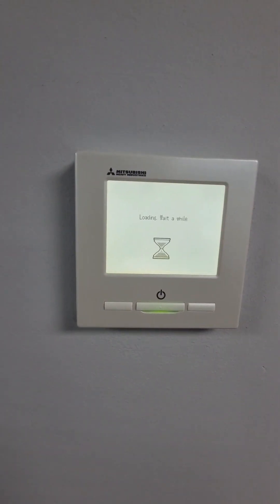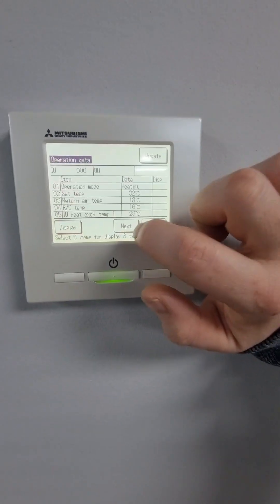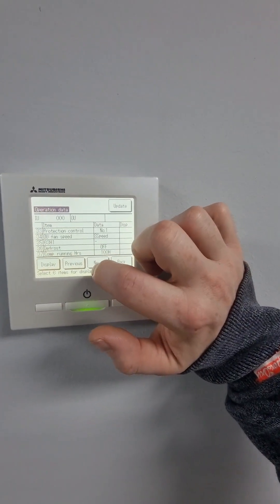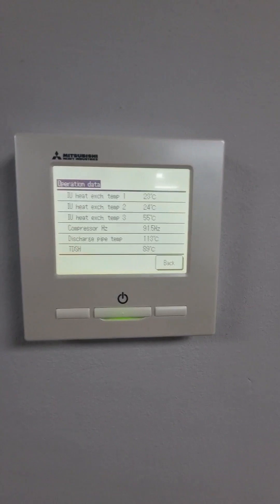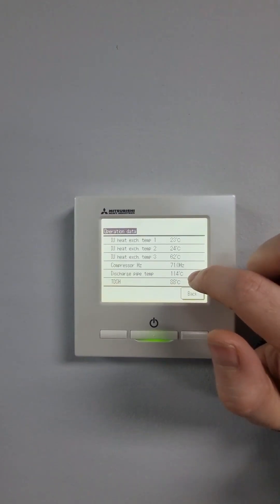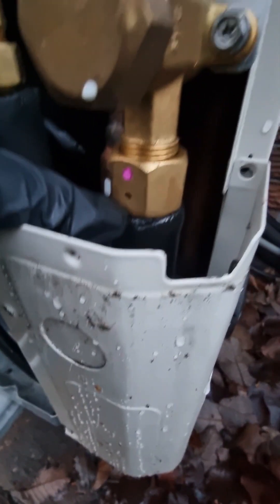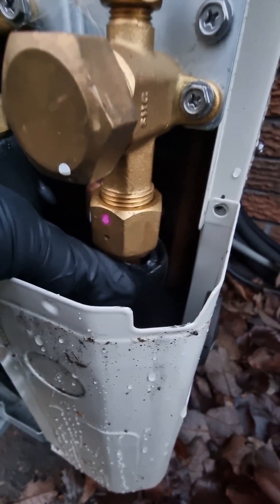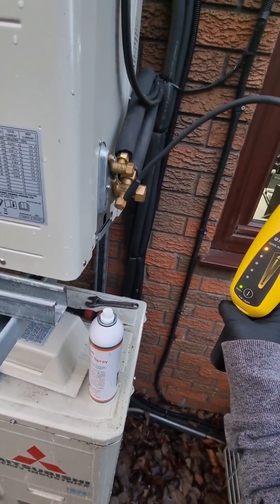Mitsubishi Heavy Industries RC-EX3 controller.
If you're unfamiliar with this controller, it has some useful information that can be displayed to help check the system.

In this instance, It helped diagnose a low refrigerant issue. On two systems.
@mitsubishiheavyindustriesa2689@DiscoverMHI